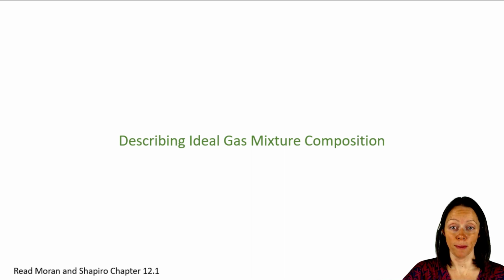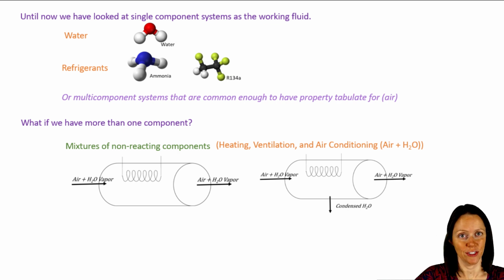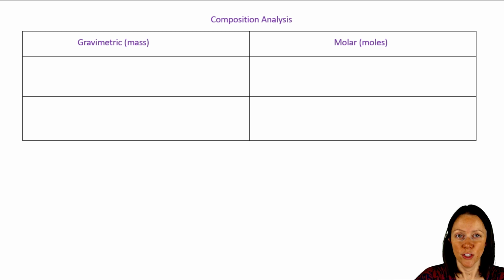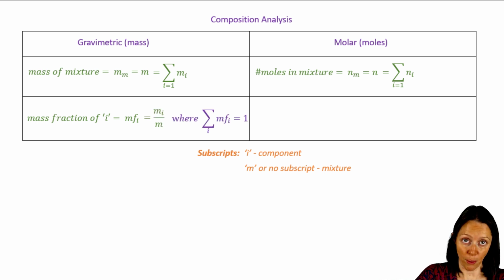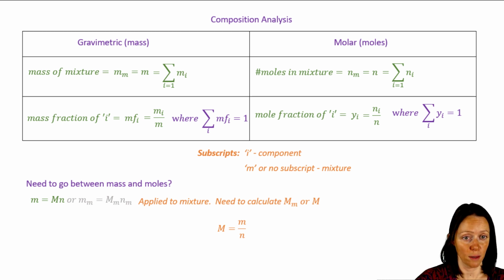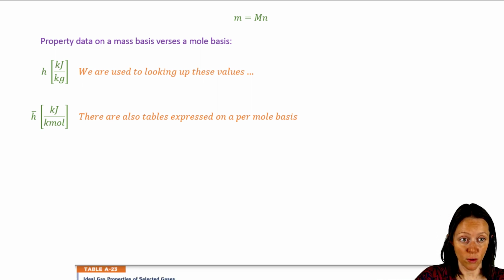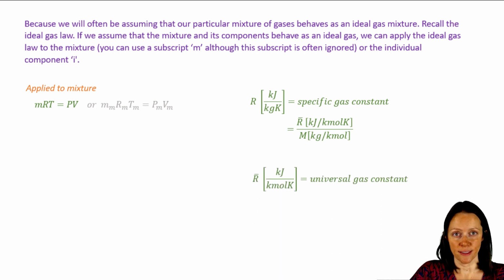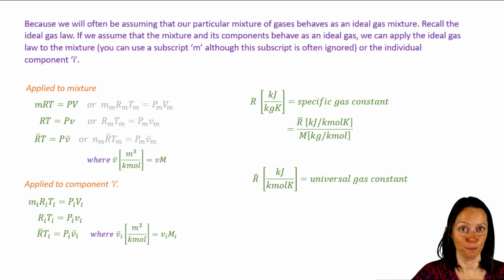Unit 4 - Ideal Gas Mixture Compositions [Thermodynamics II]